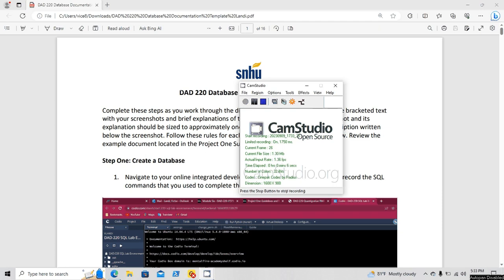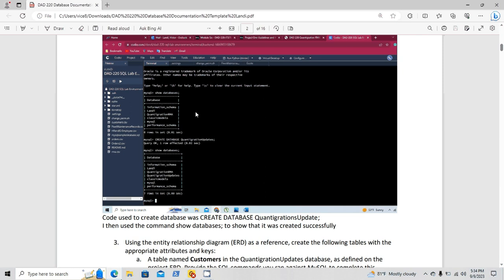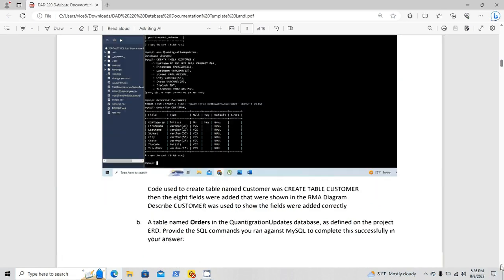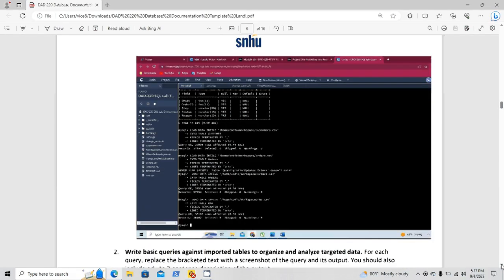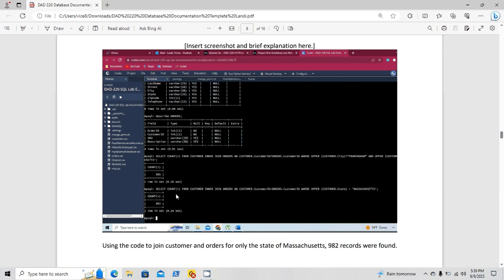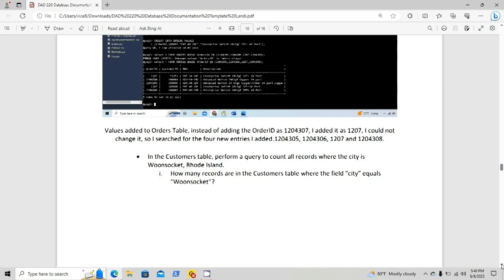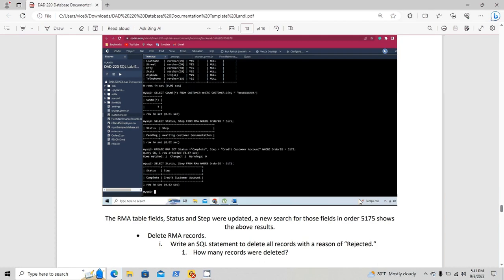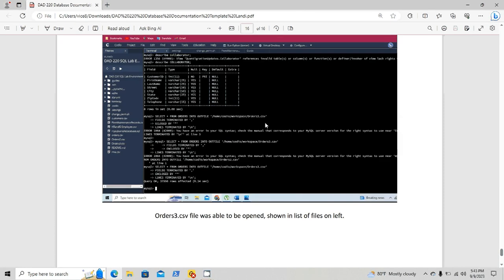Artifact Three Databases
Code review of Artifact Three Databases